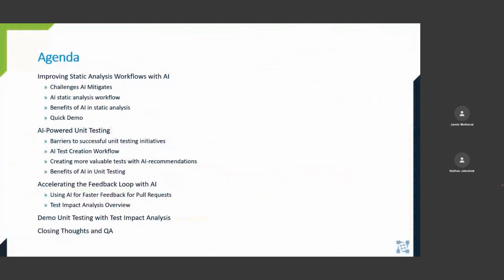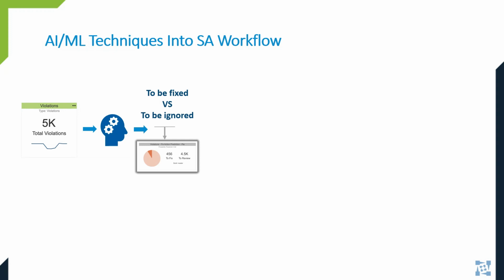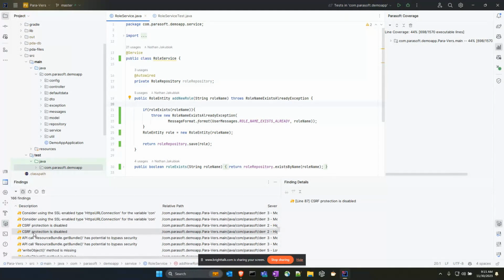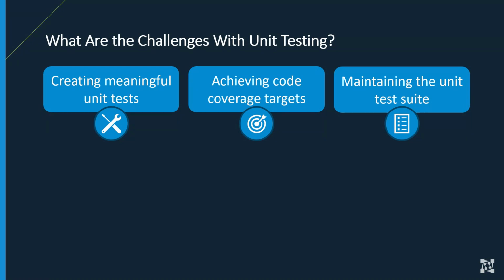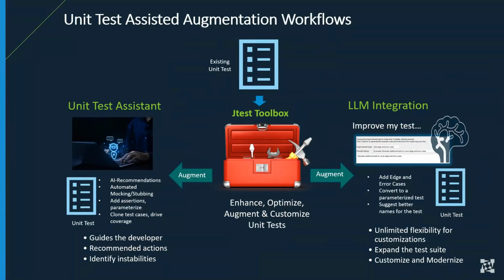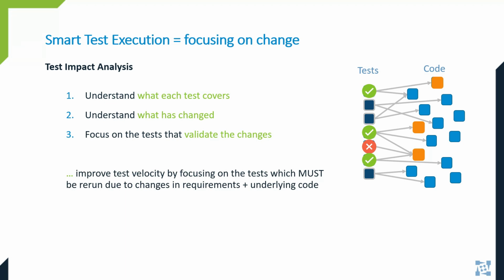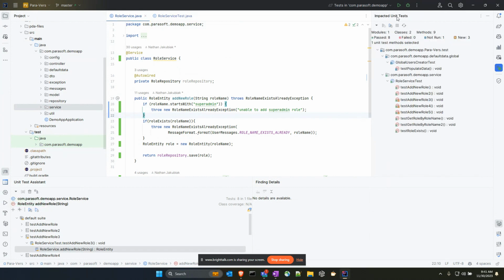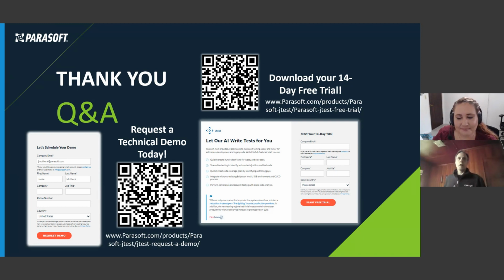Transforming Java Code Testing: Accelerating Success With AI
When AI is employed in code-level testing, including static analysis processes and unit testing, it provides developers with a multitude of advantages to enhance and expedite their quality assurance and testing efforts. From the viewpoint of management, these enhancements result in heightened efficiency in the development of new code and assist projects in adhering to their schedules and budget constraints for software deliveries.

Watch to learn about how solutions that leverage AI optimize and accelerate Java code testing practices and triage and remediate static analysis findings.

Learn how AI and ML technologies:

• Optimize static analysis triage workflows to accelerate violation remediation.
• Enhance unit testing practices from test creation to test customization, maintenance, and execution.
• Increase developer productivity to better deliver projects on time and on budget.